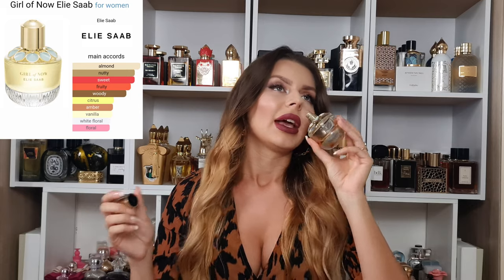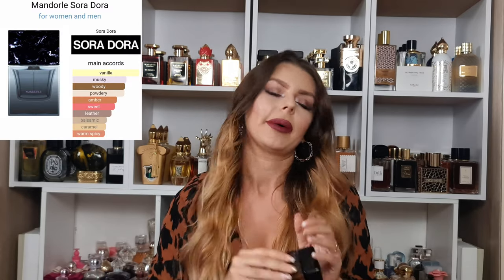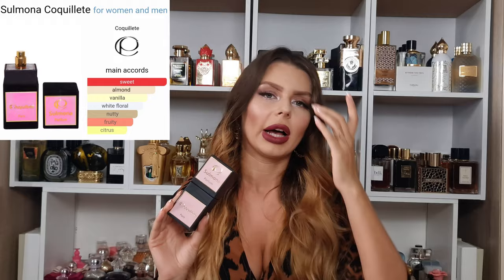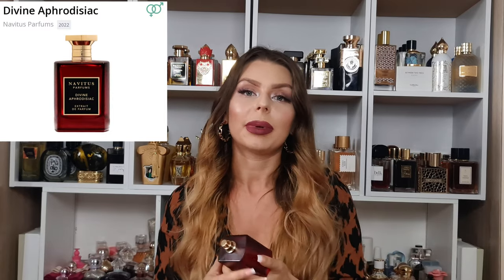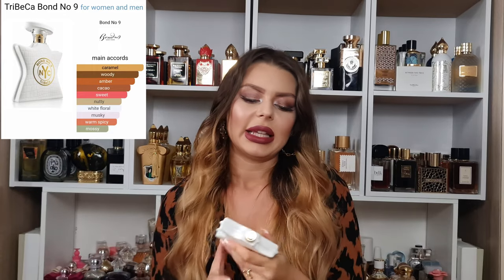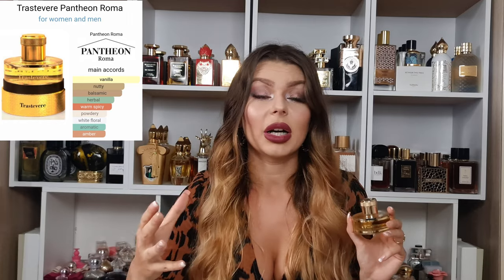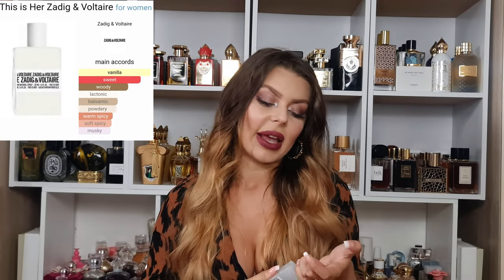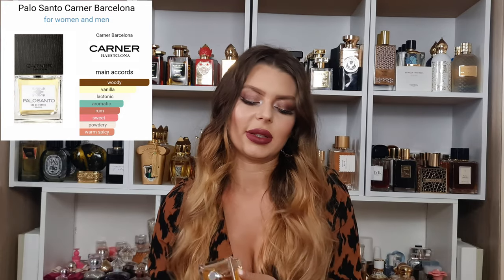Best Nutty Perfumes🌰 - ALMOND, HAZELNUT & CHESTNUT FRAGRANCES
PERFUMES:

BURBERRY - BRIT EDP✅

ELIE SAAB - GIRL OF NOW✅

REMINISCENCE - DRAGEE✅

VAN CLEEF&ARPELS - BOIS DORE✅

CARNEL BARCELONA - TARDES✅

XERJOFF - ITALICA✅

BOADICEA - BODACIOUS✅

NAVITUS - DIVINE APHRODISIAC🎁

NAVITUS - CHOCOLATE QUEEN(coming soon)

BOND NO9 - TRIBECA✅

TIZIANA TERENZI - AL CONTRARIO✅

MASQUE MILANO - MADELEINE✅

PANTHEON ROMA - TRASTEVERE✅

BOND NO9 - NEW BOND STREET✅

MAISON MARTIN MARGIELA - BY THE FIREPLACE✅

ZADIG&VOLTAIRE - THIS IS HER✅

NAVITUS - THE EMBRACE🎁

NAVITUS - SERENADE🎁

CARNER BARCELONA - PALO SANTO✅